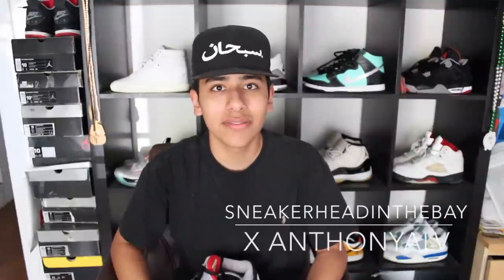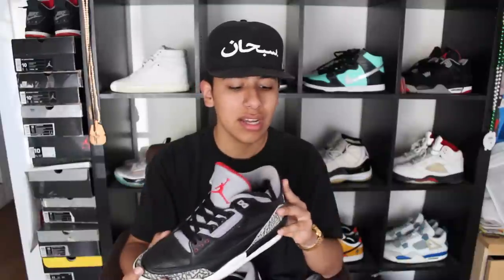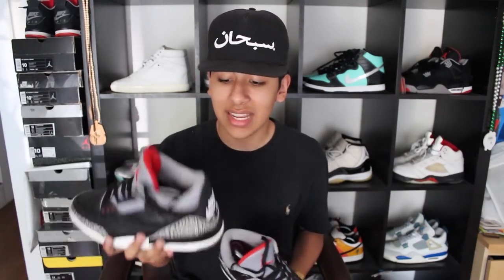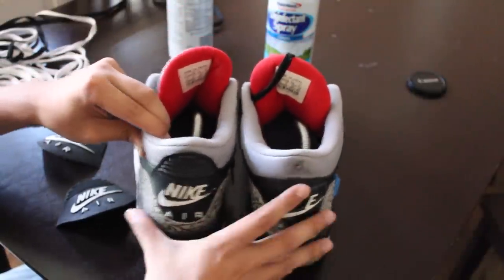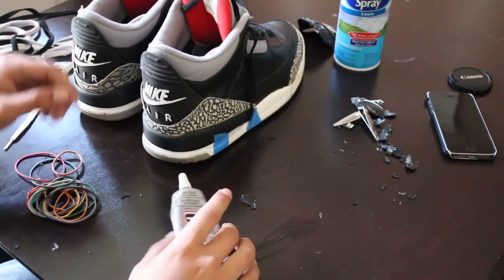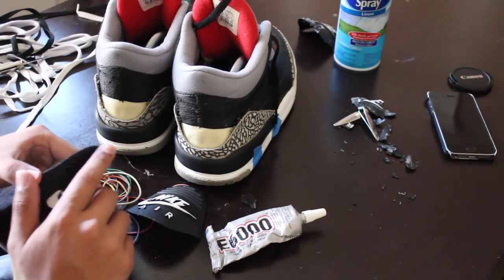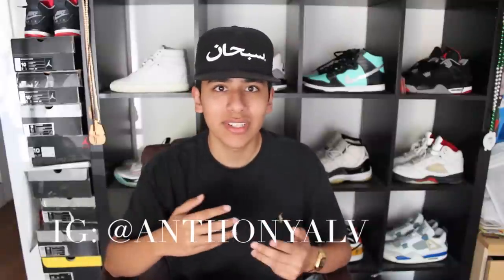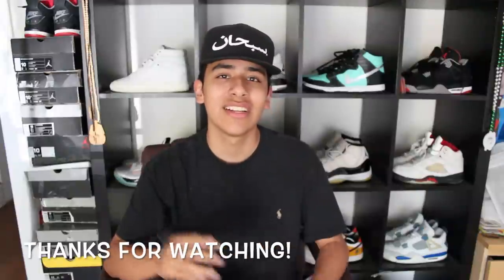Channel Feature #19: How To Replace Cracked Air Jordan 3 Tabs: Anthony Alv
Thank you for the submission Anthony!

I am not accepting any new channel features at the moment due to an overload of requests. I will update this section when I plan on taking more channel features. Hope you guys understand! Enjoy!

You can use my rep code, "SiNTB" to save yourself some money on Karmaloop, Brick Harbor, and PLNDR!